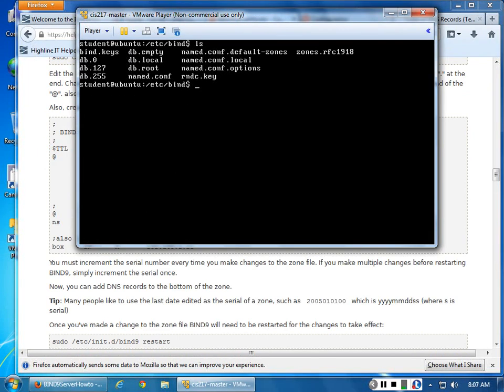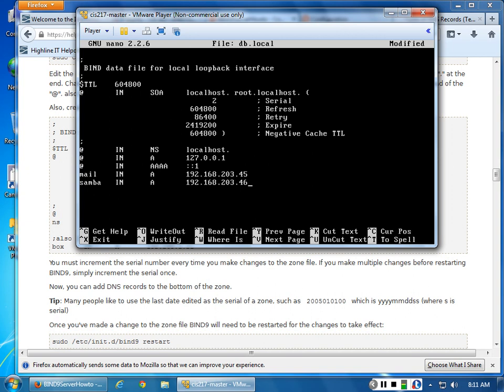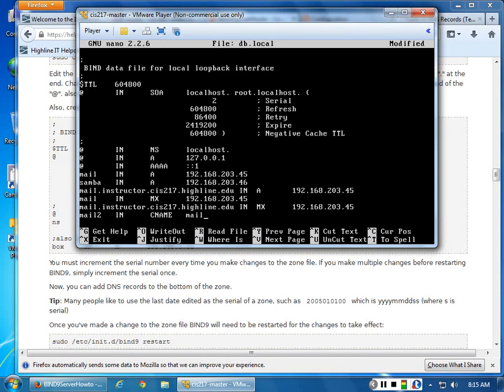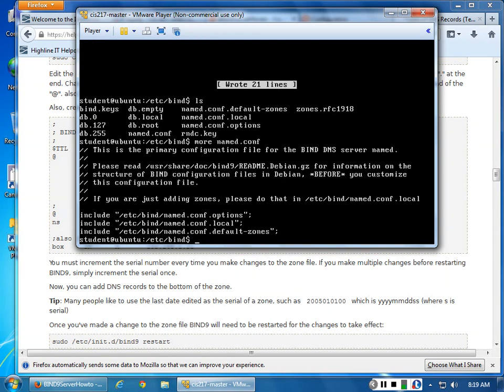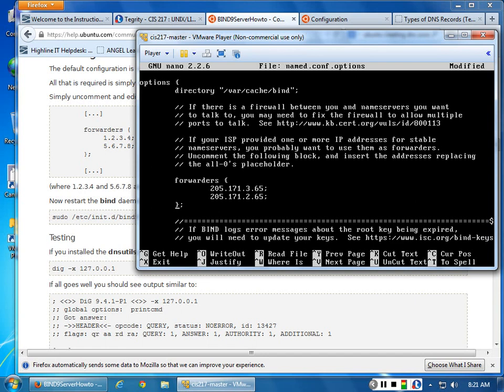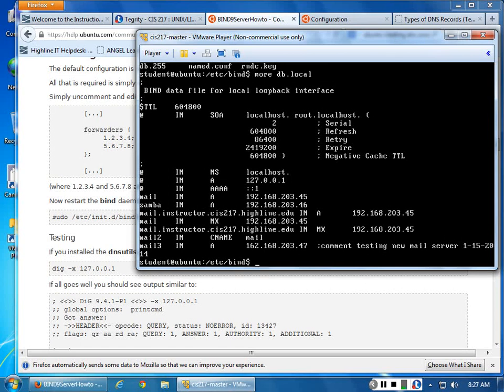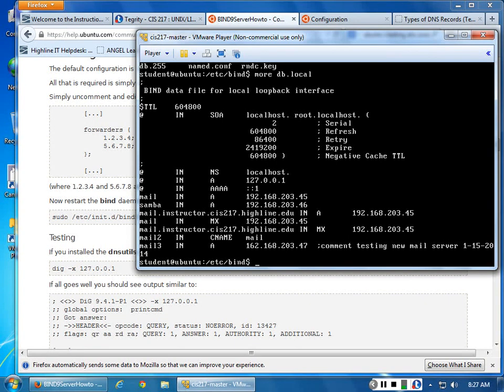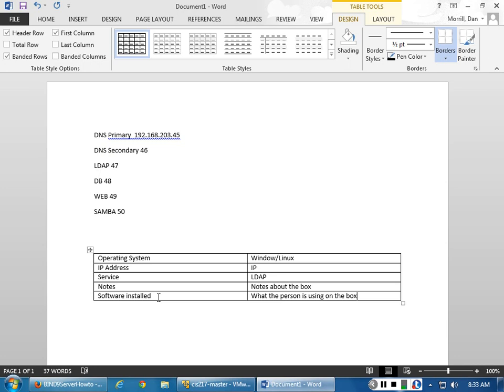Ubuntu DNS Caching Server Configuration Forward Zones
This video goes over db.local and how to set up Ubuntu as a Caching DNS server.